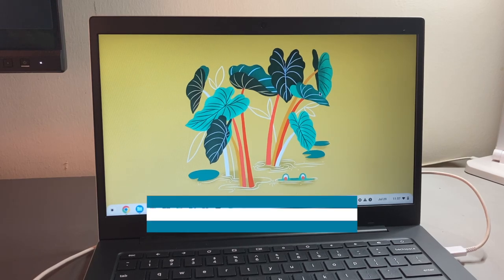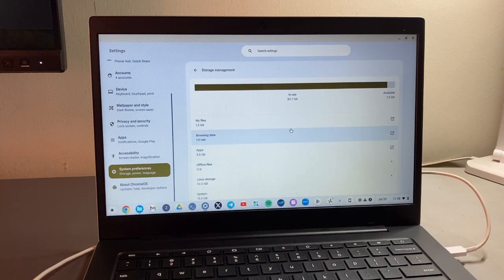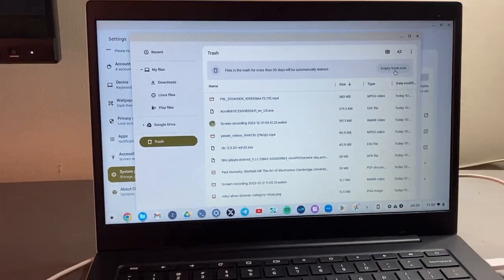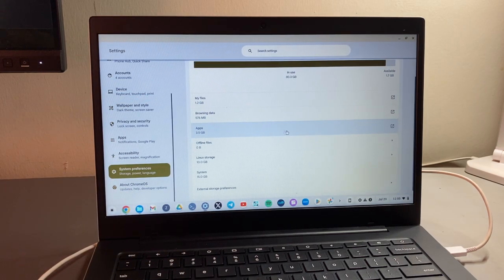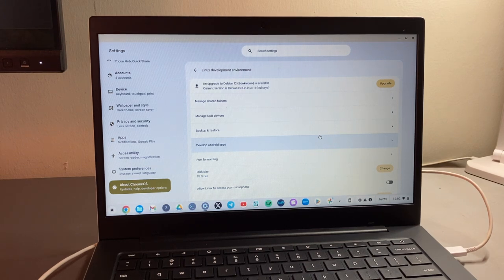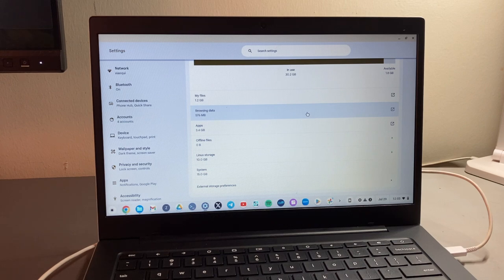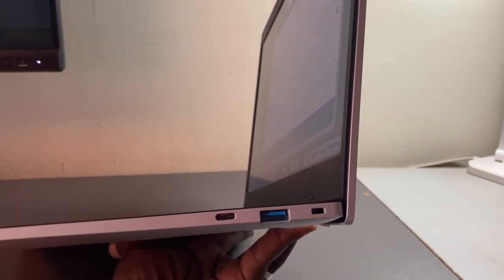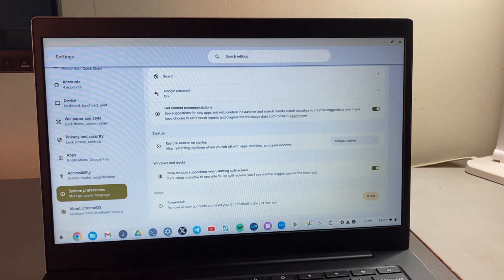Free up space on your Chromebook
Chromebooks have very limited storage space. When it gets filled up, here's how you can free up some storage space.

Timestamps:
00:00 Intro
00:07 Storage audit
01:07 Delete files
02:30 Clear cached data
03:18 Uninstall Apps
03:54 Uninstall Linux
05:01 Delete offline files
05:42 Use external storage
06:48 Powerwash/Factory reset Chromebook